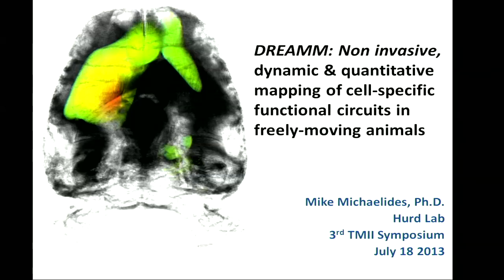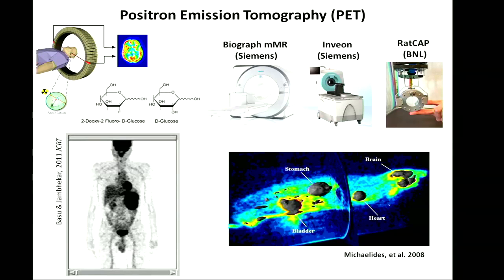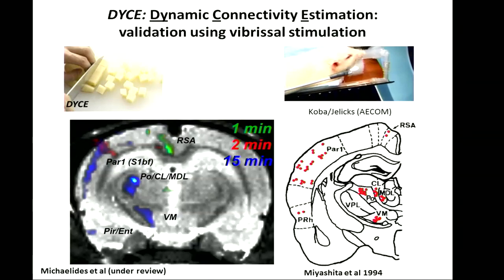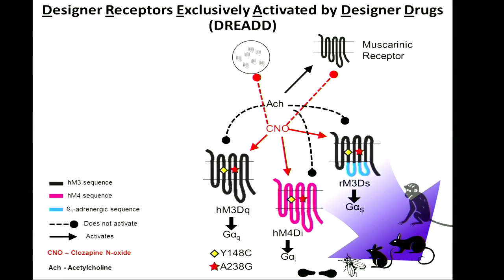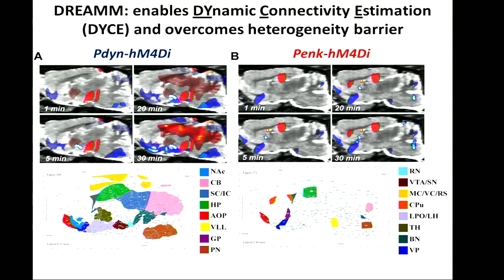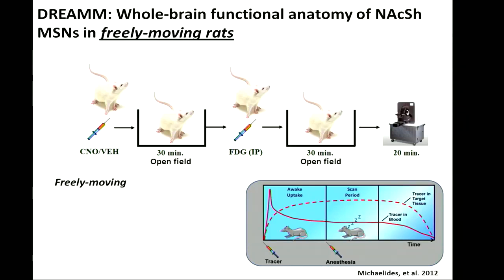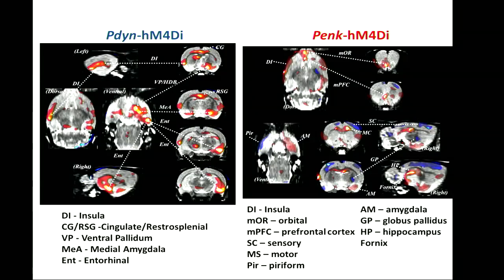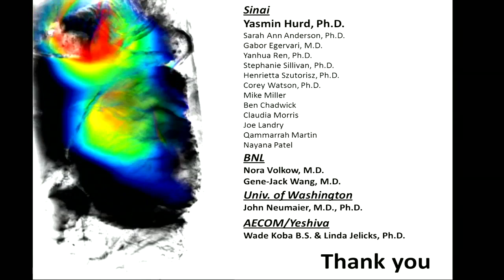Third Annual TMII Symposium-- Michael Michaelides PhD